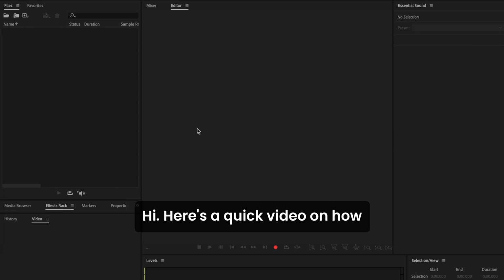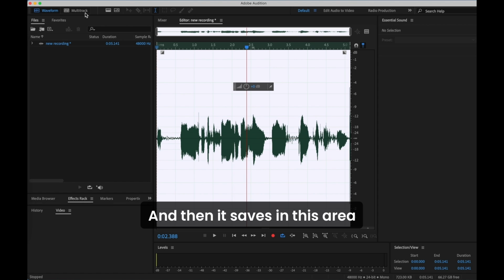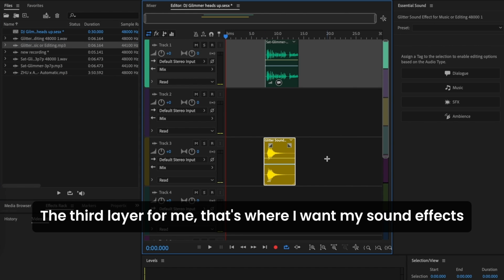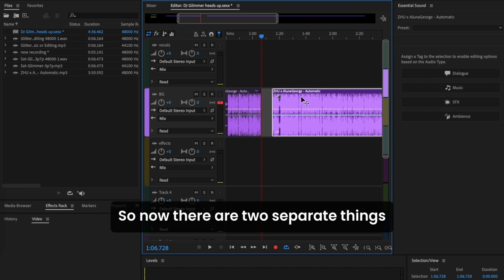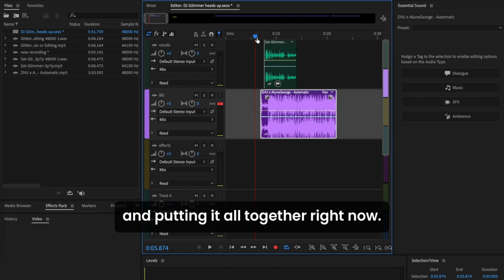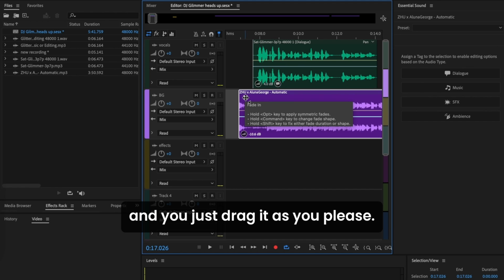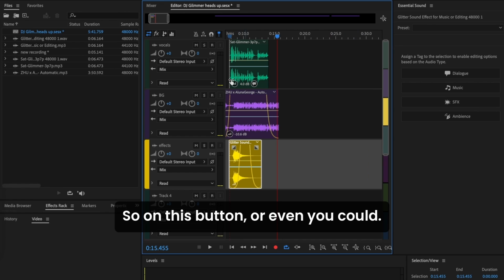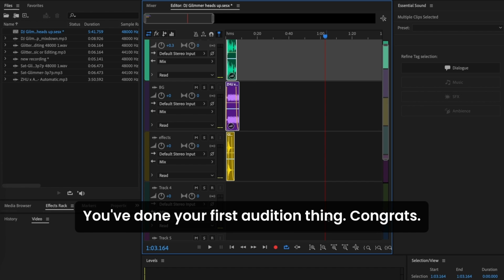Adobe Audition Tutorial w/ subtitles for KSJS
Video on how to make a radio promo on adobe audition

Sorry you can't hear the audio I am editing, had issues while recording :(